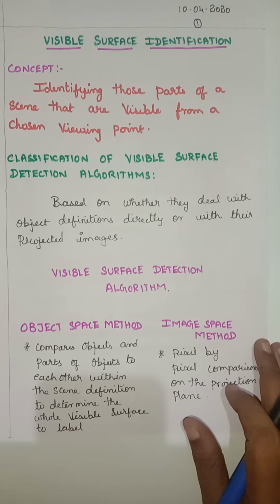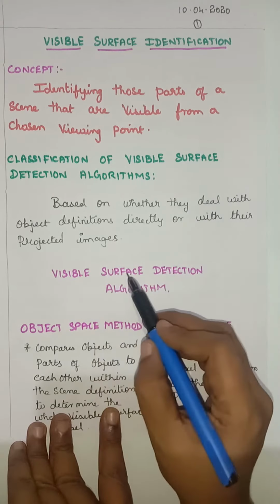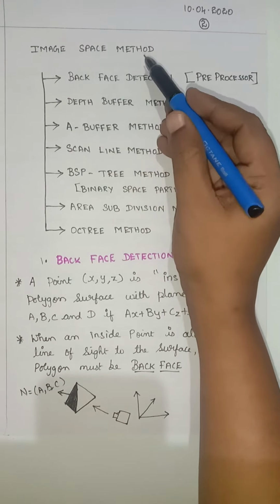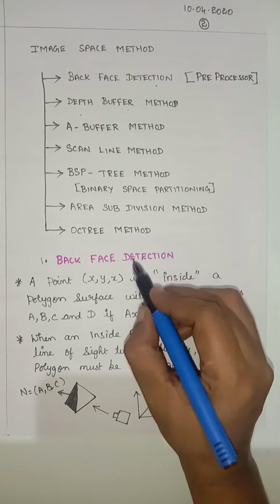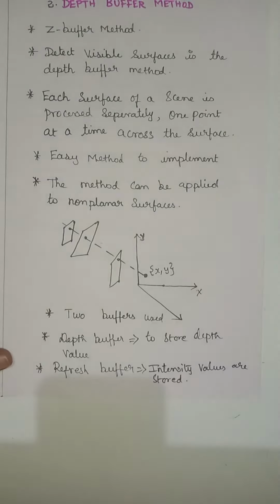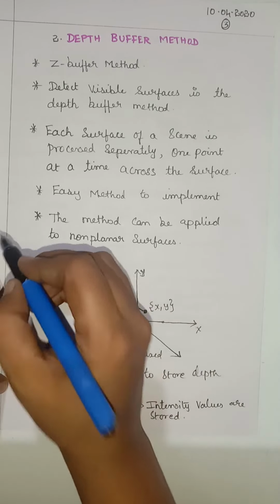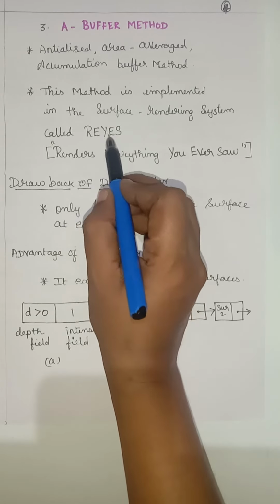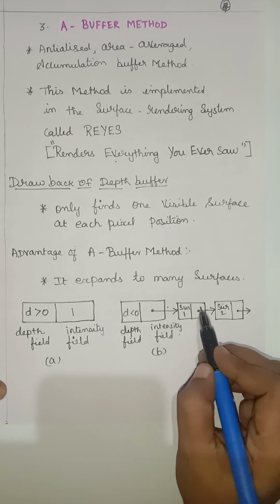PART 1 VISIBLE SURFACE